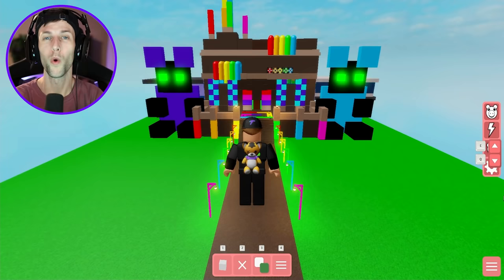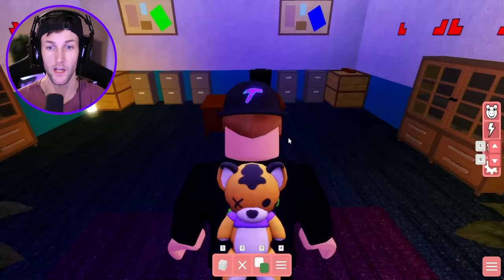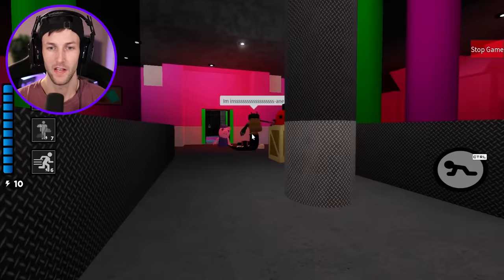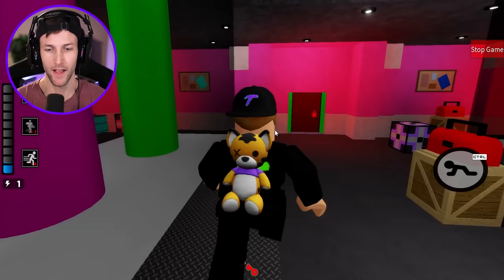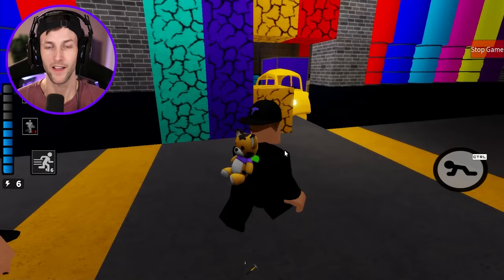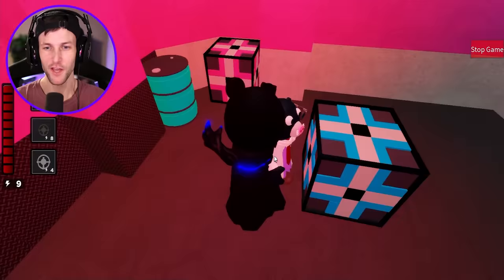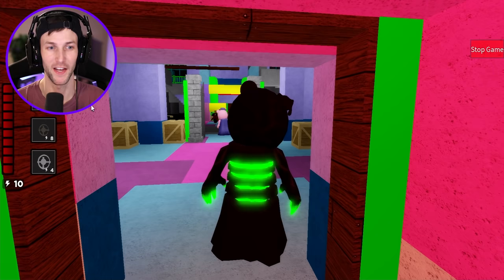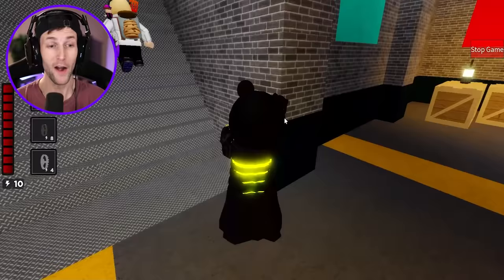ROBLOX PIGGY SENTINEL'S GUMMY FACTORY! (Piggy Build Mode)